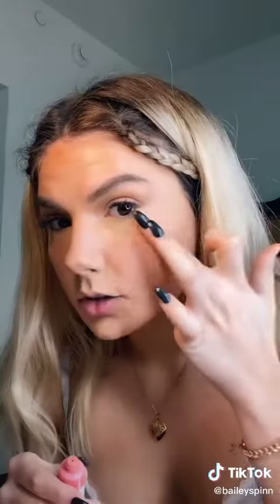THE TRANSITIONS THOUGH 🔥 | BAILEY SPINN NEW